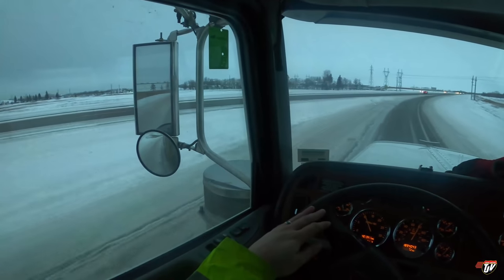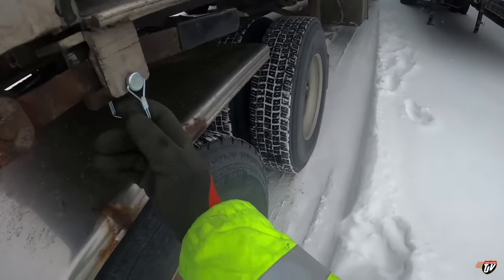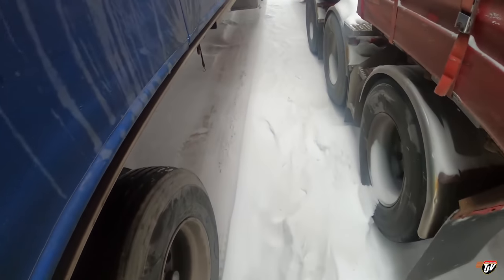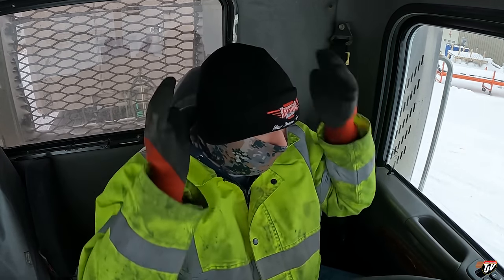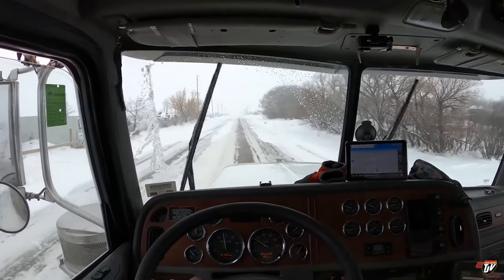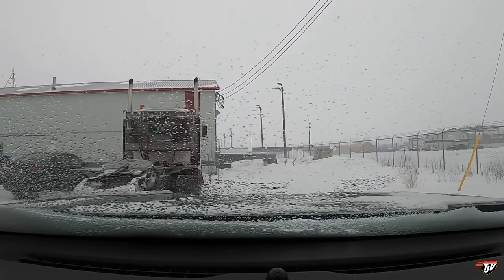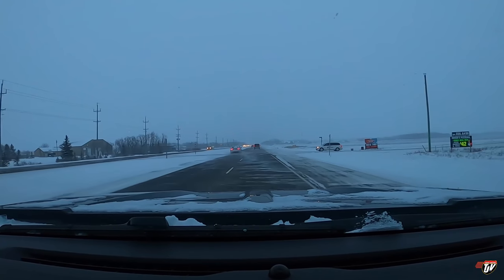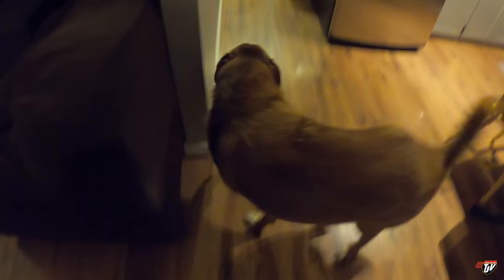SNOW DAY | My Trucking Life | Vlog #2439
Filmed Tuesday, January 4th, 2022

TJ Snap Chat username:
JoshTJV